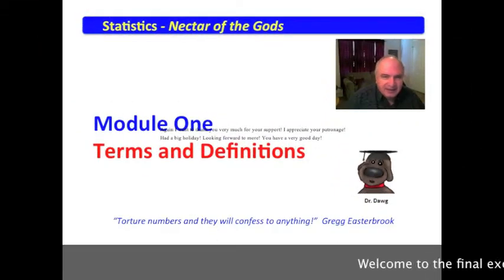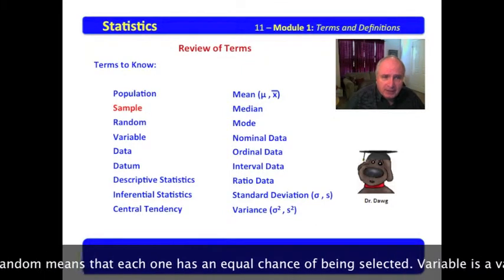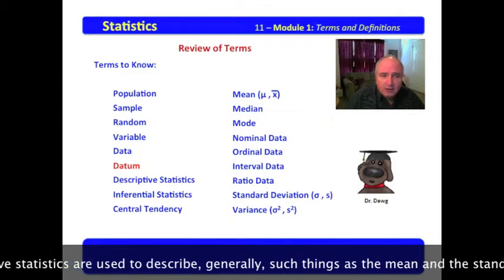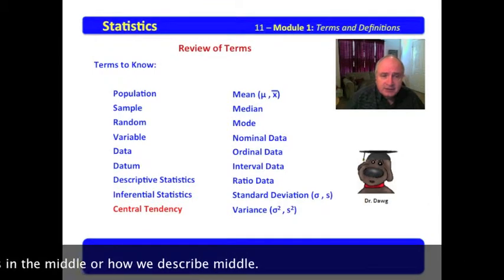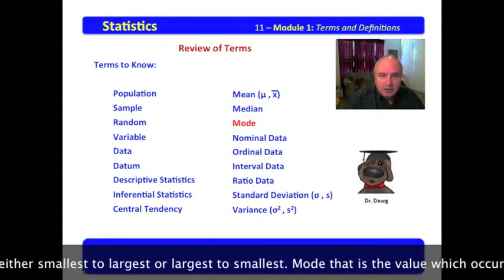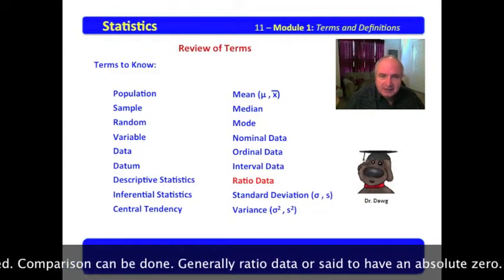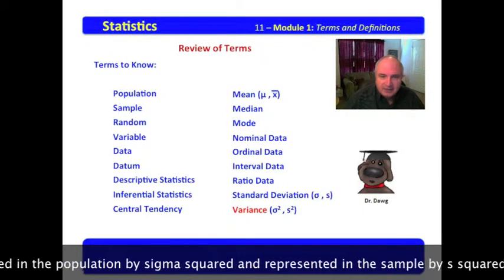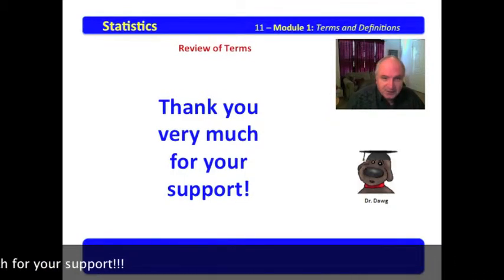11 Statistics Module 1 Summary of Terms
This series of videos are available via iTune books for download on the iPad for FREE. Two volumes cover the entire series ranging from the introduction to quantitative statistics to the finding of Z-Score.

This video reviews the terms learned in Module 1.